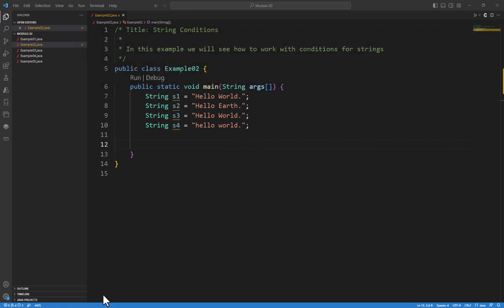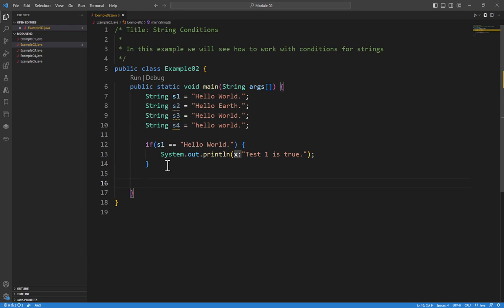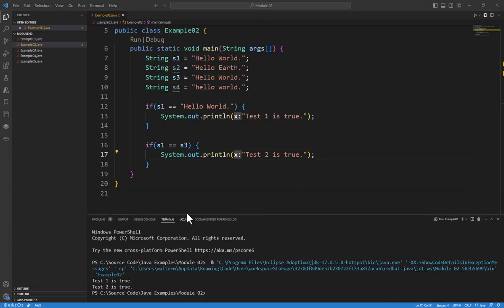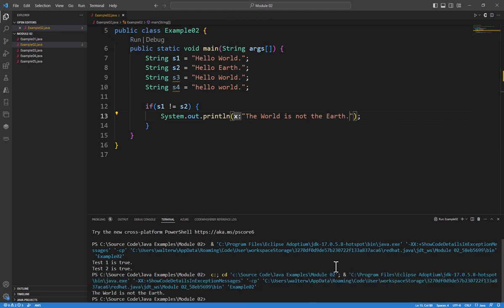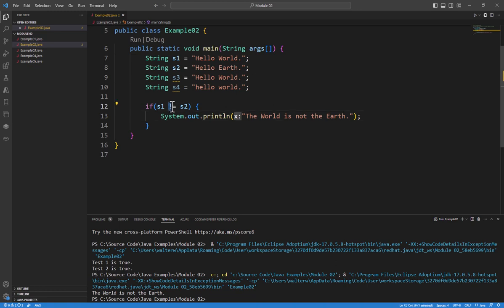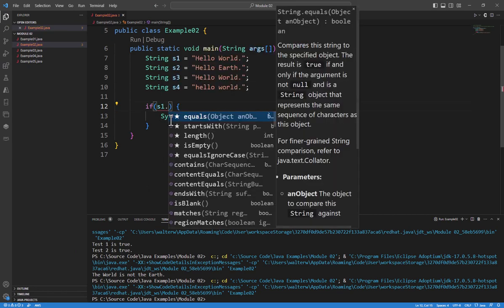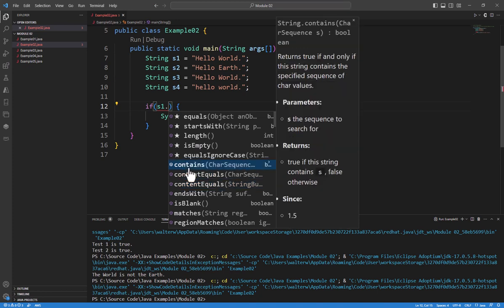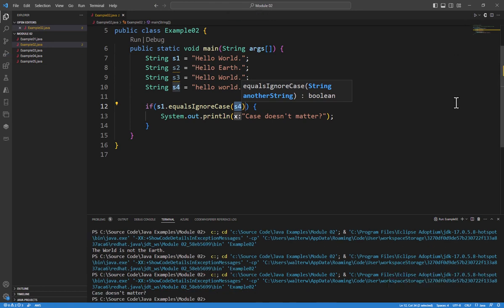Java Practice Examples - Module 2-2 Comparing Strings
-- Video Description --
In this video we will look out how to make comparisons with strings. We will look at string objects vs. literal strings, comparing different string objects, case sensitivity, class methods for working with strings to make comparisons, and more. All in the effort to make effective conditional statements within Java.

-- Video Chapters --
00:00 - Introduction
00:25 - Comparing String Literals to String Obj
00:54 - Comparing two string objects
01:25 - Checking for String Inequality
02:02 - Checking Case Sensitivity
02:31 - Comparing with String Methods
03:20 - Comparing without case sensitivity